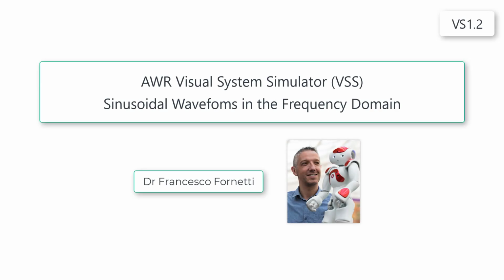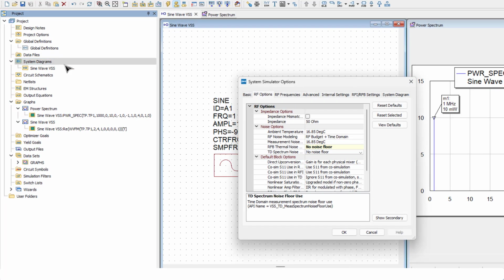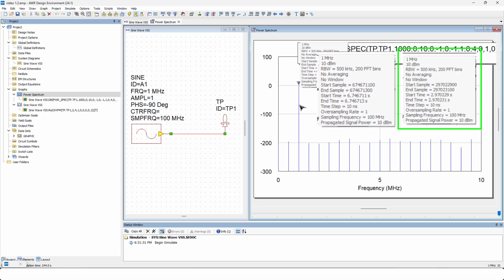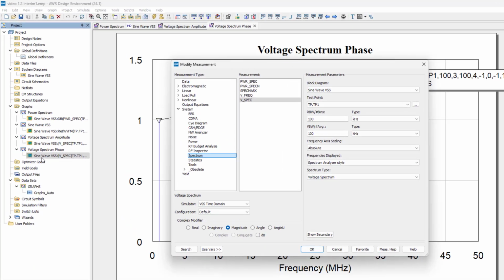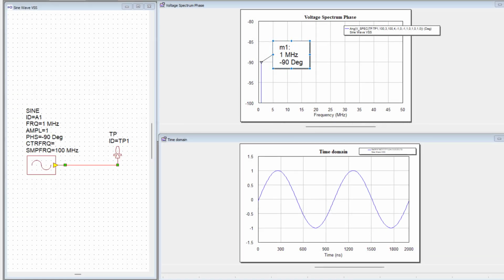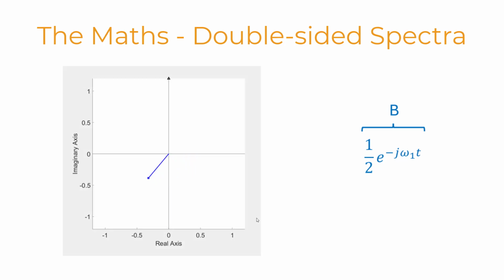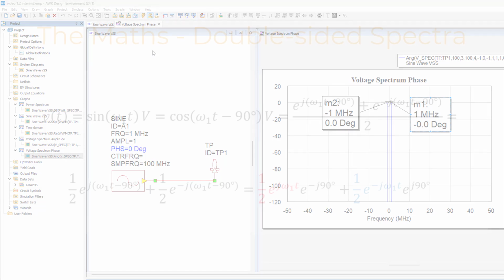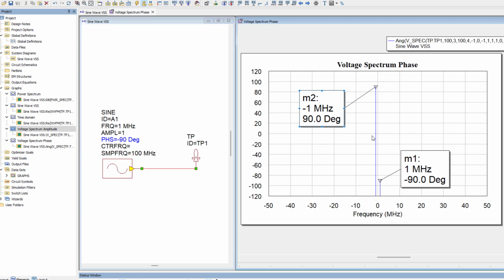VS1.2 - AWR VSS - Sinusoidal Waveforms in the Frequency Domain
This video builds on Video VS1.1, where we examined sinusoidal waveforms in the time domain using VSS. In video VS1.2, we focus on:
- Setting up single-sided power spectra
- Exploring single-sided and double-sided voltage spectra — in both amplitude and phase
- Illustrating the underlying mathematics, particularly the Fourier series and Euler’s formulas, which form the foundation of voltage amplitude and phase spectra analysis..

0:00 Intro
0:45 Power Spectrum
3:15 Voltage Spectrum Amplitude
3:58 Voltage Spctrum Phase
4:24 The Maths: Fourier Series
5:40 The Maths: Double-sided spectra, complex Fourier Series
6:20 Double-sided spectra for cosine
6:40 Significance of negative frequencies
8:00 Double-sided spectra for sine

Cadence AWR Visual System Simulator (VSS)